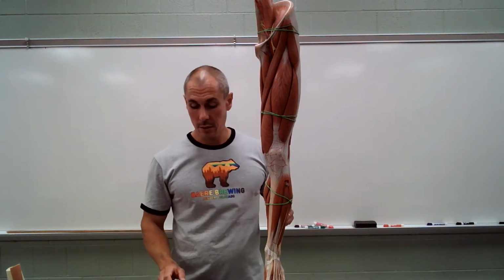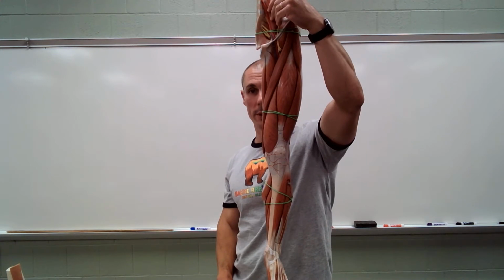Muscle anatomy - leg